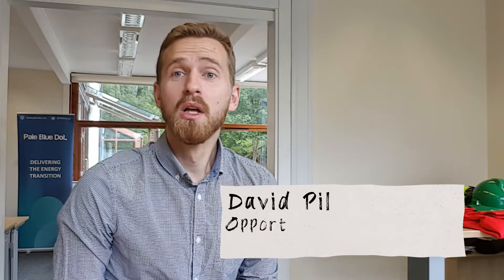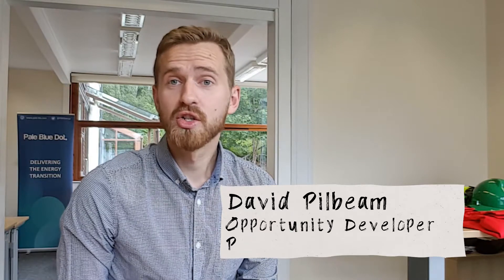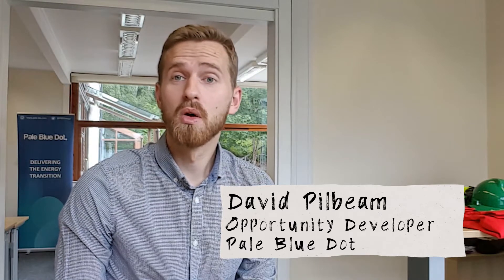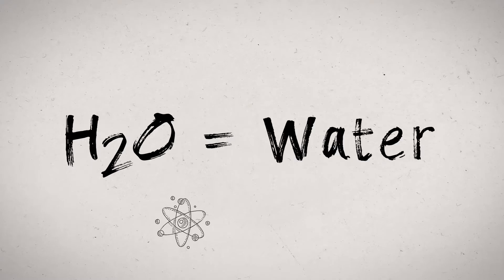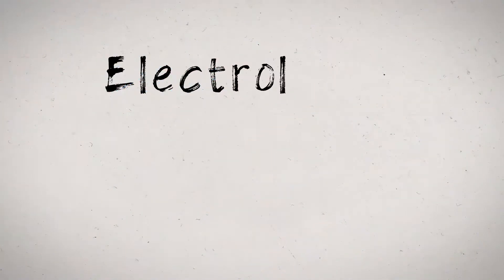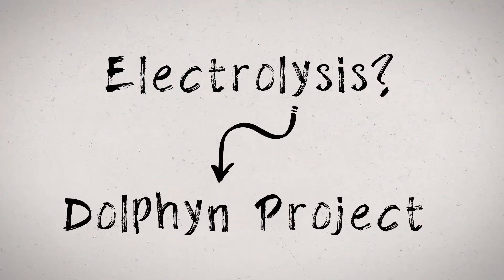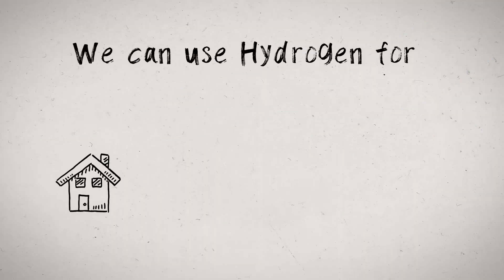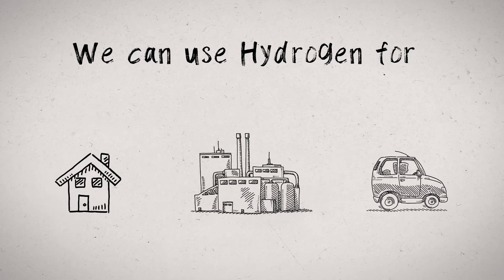Introducing Acorn Hydrogen - Acorn Education part 4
When lockdown hit the Acorn Project we were in the process of planning some education outreach opportunities with local schools and colleges. This suite of YouTube clips is our way of continuing this engagement but at a social distance! The set of six clips covers everything from the Climate Emergency to how you store the greenhouse gas carbon dioxide (CO2) in rock! We hope you enjoy these short videos.